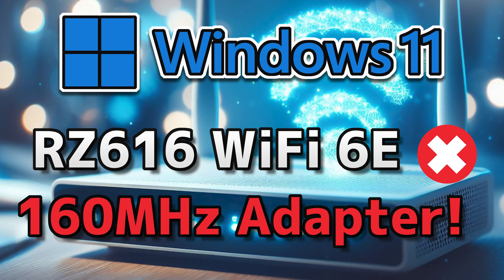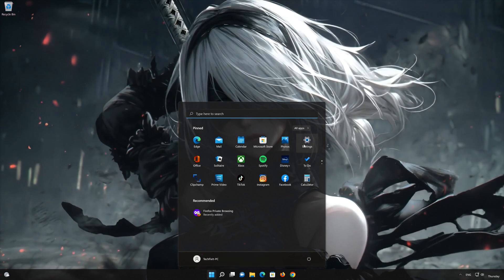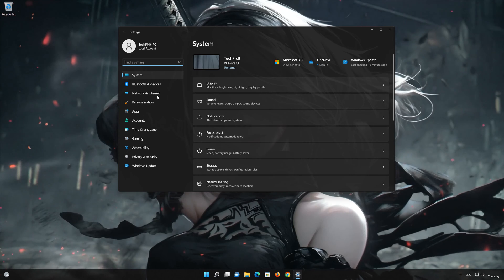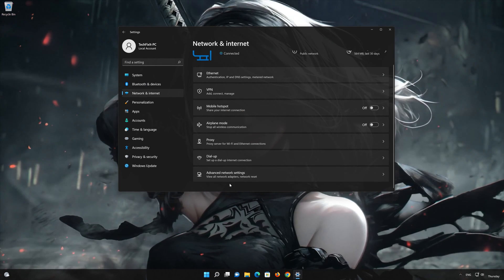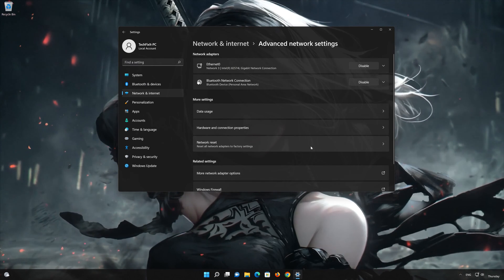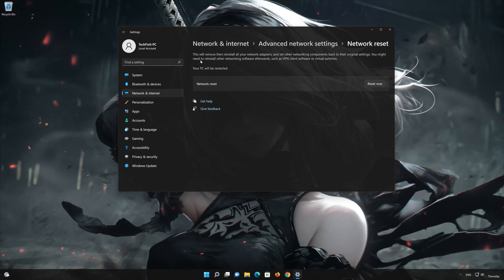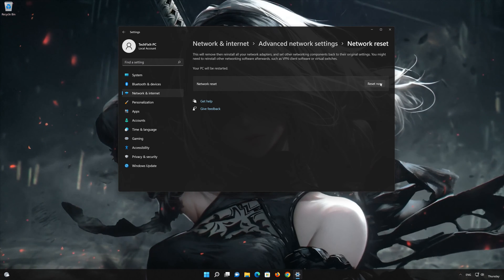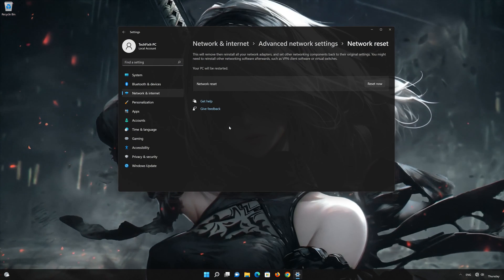RZ616 WiFi 6E 160MHz Adapter Not Working Error Code 10/43/45/56/39 On Windows 11/10 PC FIX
The error message "RZ616 WiFi 6E 160MHz Adapter Experiencing Driver or Hardware Problem" typically indicates issues with the wireless drivers. Several potential causes for this error include: a Corrupted Driver Installation: A corrupted installation of the driver software can lead to malfunctions in the adapter's functionality. Reinstalling the driver or performing a clean installation can help rectify any corruption issues.  consider the following steps.

 》 CHAPTERS 《

00:00 Intro
00:30 Solution 1
02:48 Solution 2
04:24 Outro